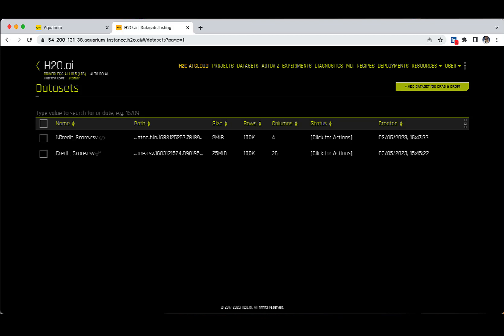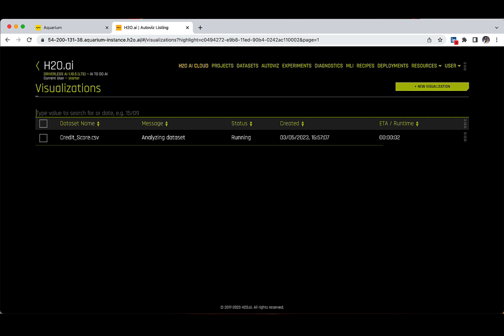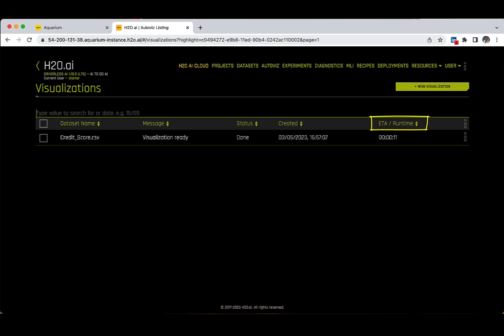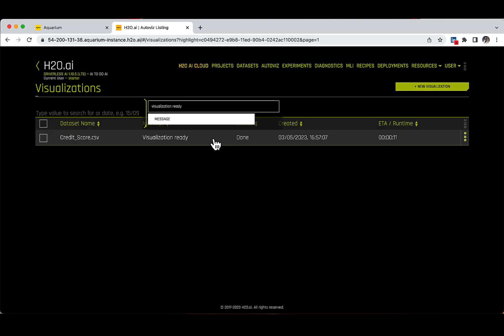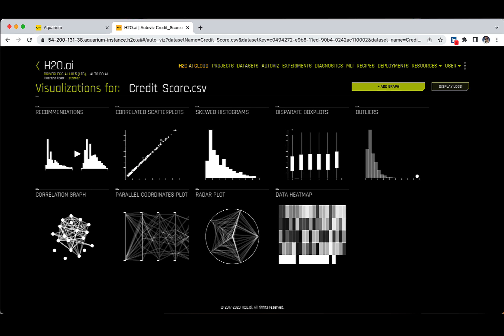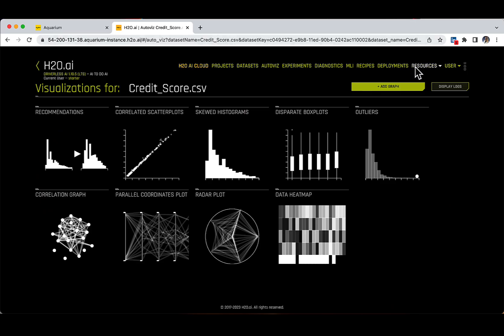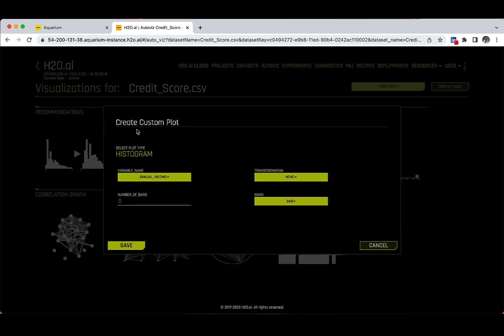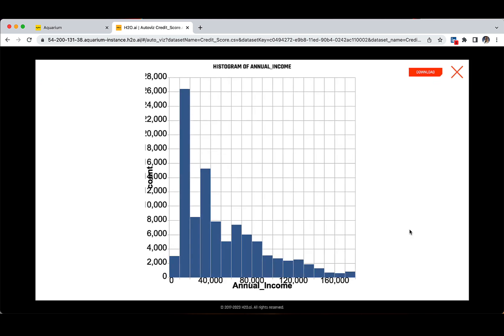10. Visualize Action Button / DAI Starter Course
Uncover the visualization capabilities of Driverless AI. Learn how to leverage the visualization action button to gain deeper insights into your data, identify patterns, and visualize relationships.

Please take 5 to 10 minutes to solve the following:
Assignment 2: Create a new visualization